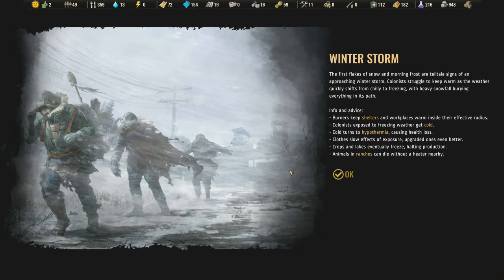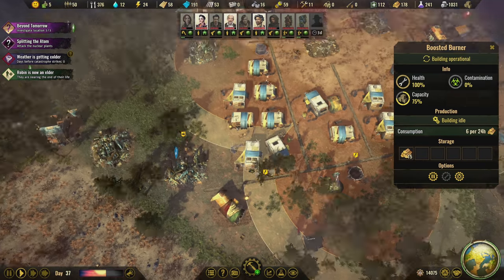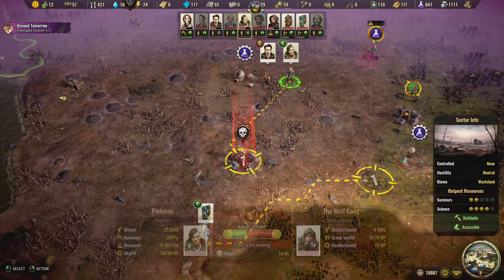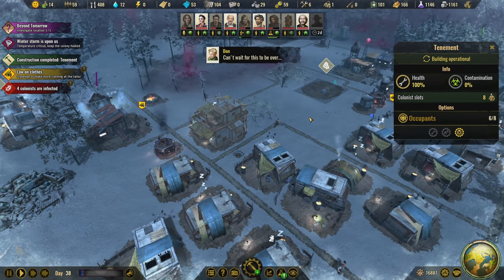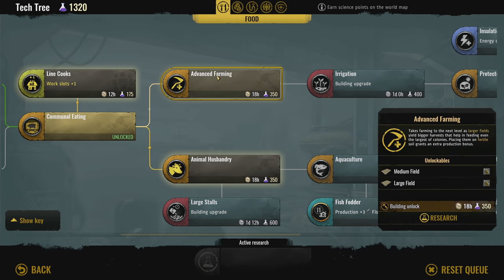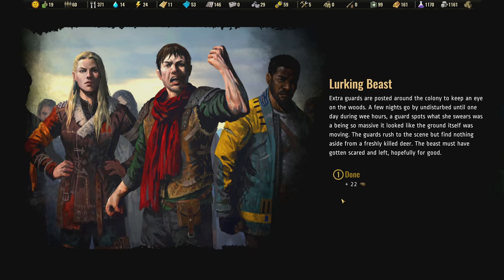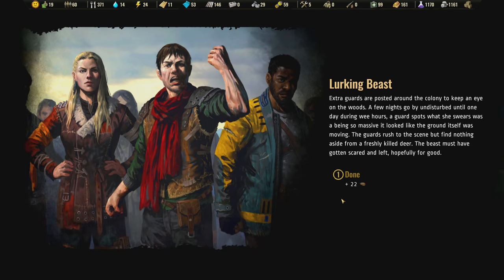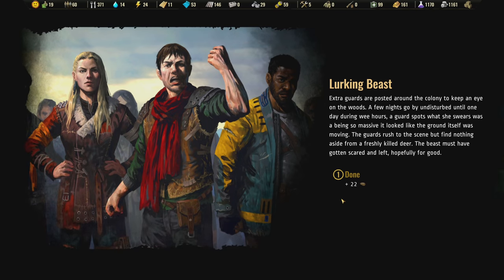SHELTER FROM THE COLD! - Surviving The Aftermath - 05 - Full Release Gameplay Let's Play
SURVIVING THE AFTERMATH - Full Release: 05: Whole new colony in a whole new, updated game of Surviving The Aftermath, featuring a major rebalance and a main questline!

WHAT IS SURVIVING THE AFTERMATH?